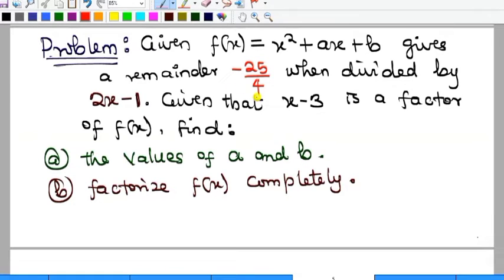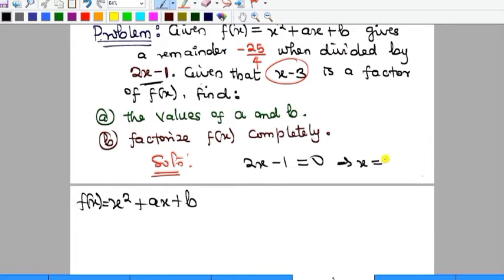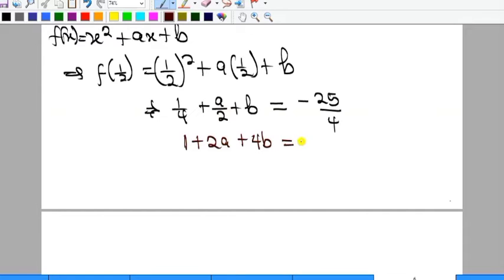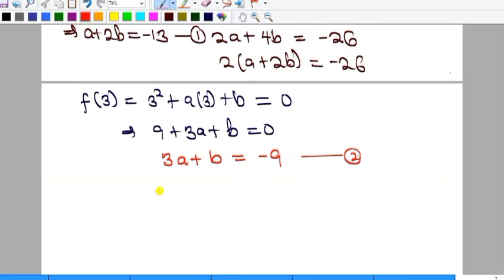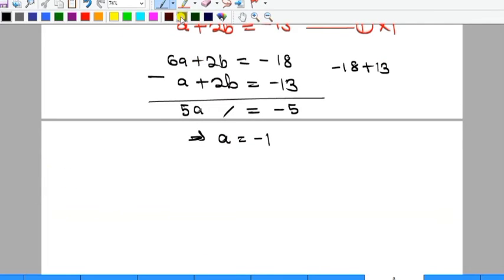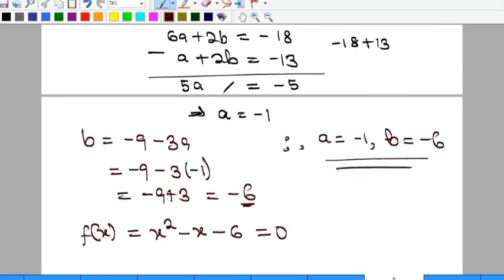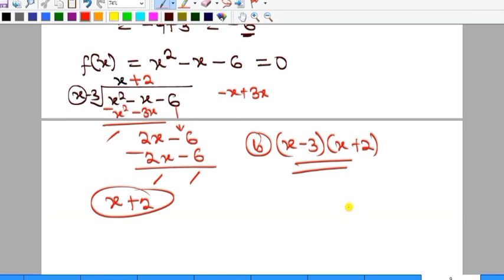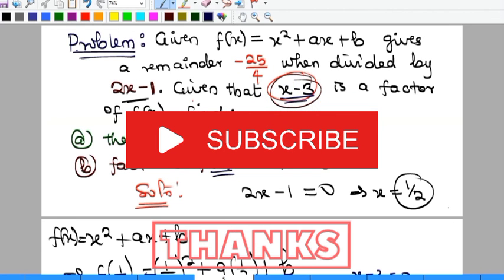How to Solve Polynomial Functions involving missing coefficients.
Find a and b in f(x) = x²+ax+b if x-3 is a factor and 2x-1 gives a remainder of -25/4